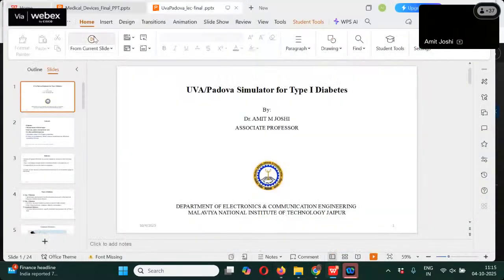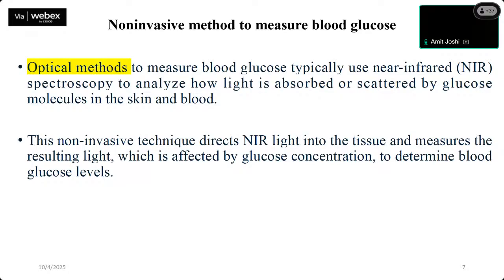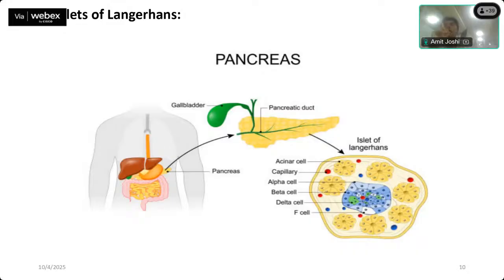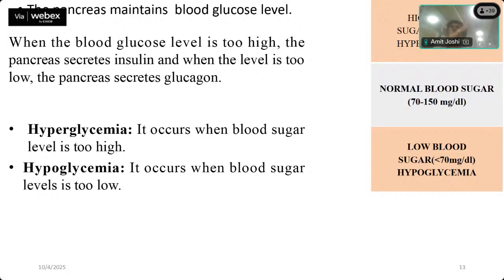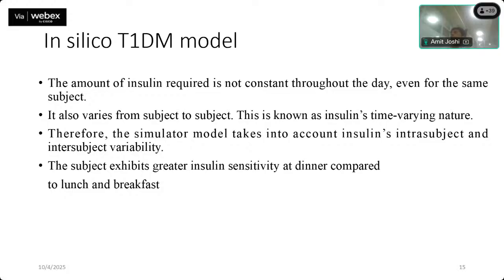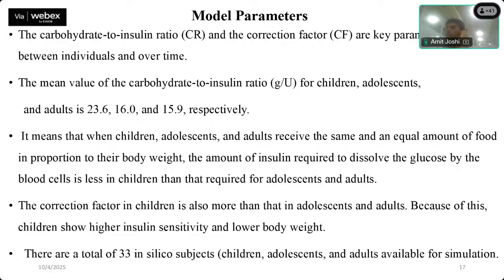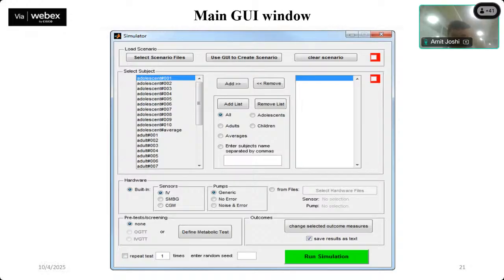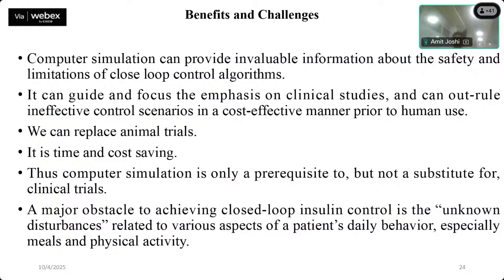Day-11 Session- 2 Smart Healthcare Technology: Challenges & Opportunities